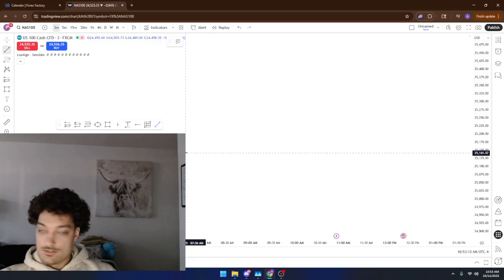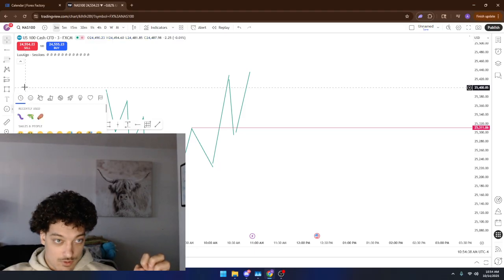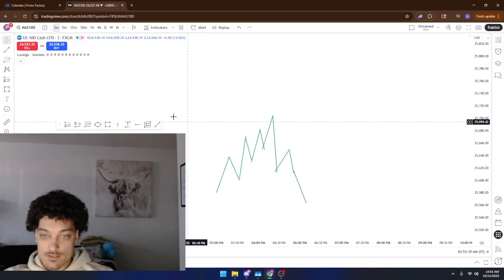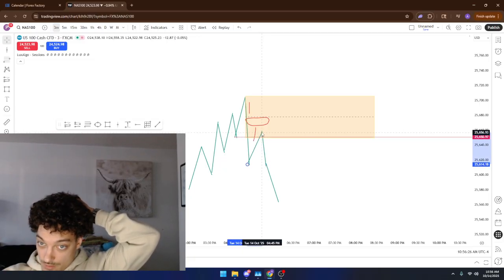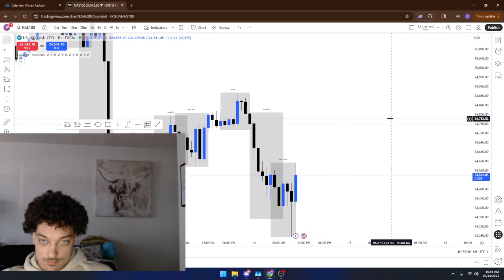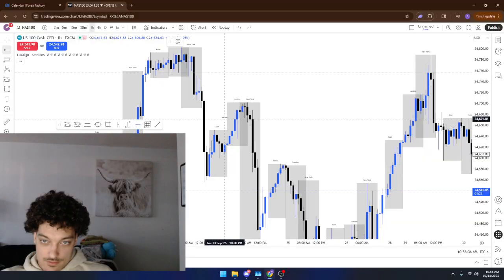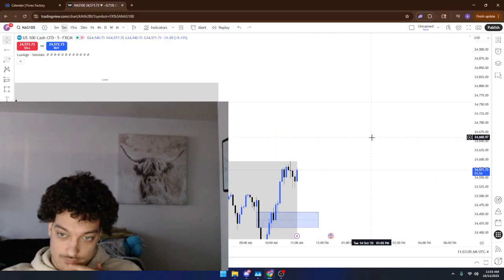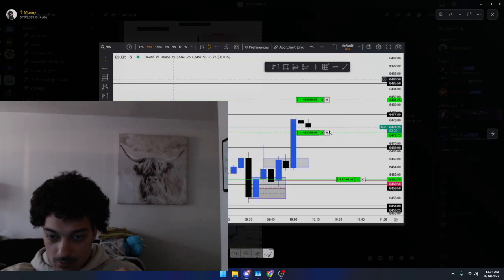HOW TO EASILY IDENTIFY IF THE MARKET IS BULLISH OR BEARISH WITH BREAKER BLOCKS!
Day five covers **breaker block ict**, and how to use them in **trading**. This video covers **price action** in both **downtrend** and **uptrend** scenarios. Comparing them to the standard **order block**.